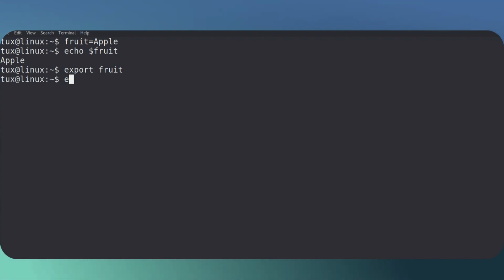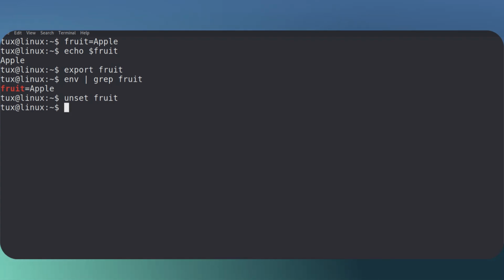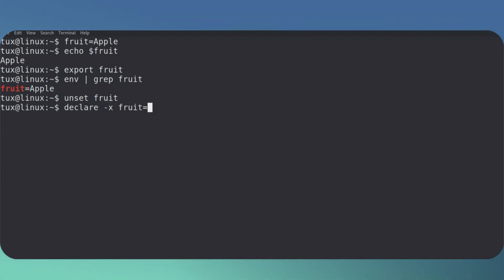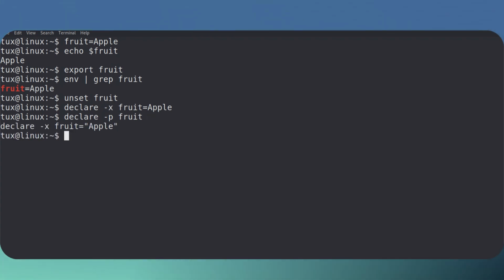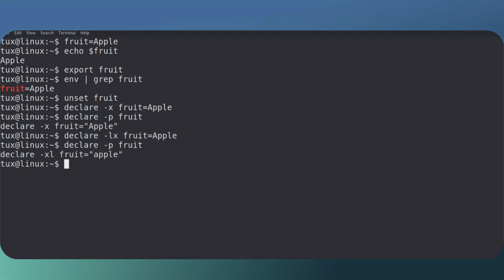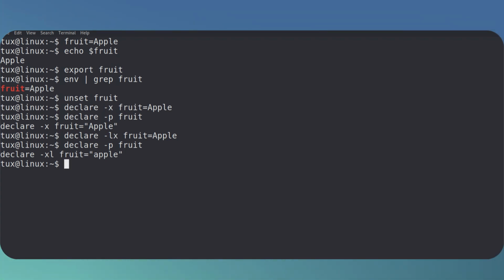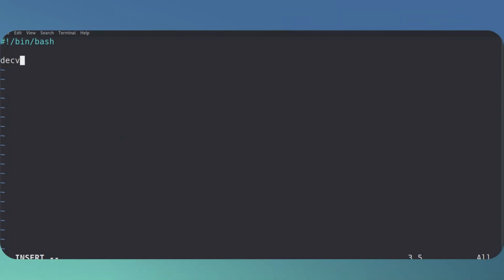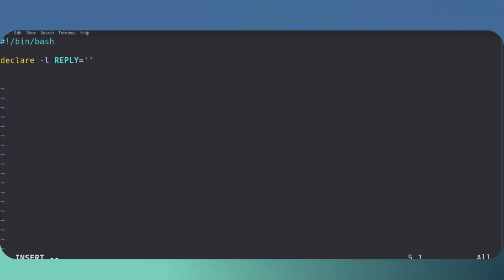Mastering Bash: Utilizing declare -l to Handle Lowercase Variables Enhancing Script Input Processing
Are you ready to elevate your Bash scripting skills? In this tutorial, we delve into the powerful declare -l command, unlocking a new level of control over your variables and input processing.

In the world of Bash scripting, maintaining consistency and managing user input can be challenging. That's where declare -l shines! This command ensures that any variable assigned to it will automatically convert its contents to lowercase, simplifying comparisons and enhancing script readability.

But that's not all! We'll also explore how to integrate declare -l with the $REPLY variable, commonly used with the read command to capture user input. By combining these features, you'll streamline your script's input handling process and ensure uniformity in data processing.

Join us as we demystify the nuances of declare -l, providing practical examples and insider tips to help you harness its full potential. Whether you're a seasoned Bash aficionado or just starting your scripting journey, this tutorial is your gateway to mastering Bash scripting like never before.

Unlock the secrets of declare -l and revolutionize your Bash scripts today!

Get ready to level up your scripting game—let's dive in! 🚀🔍